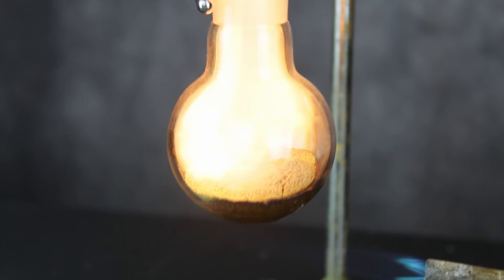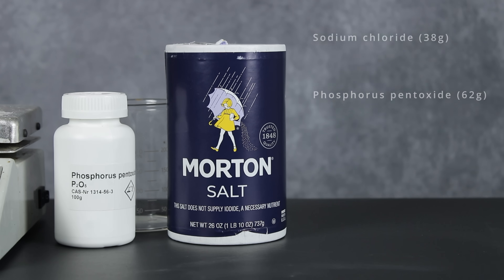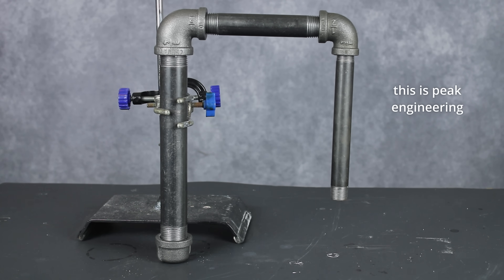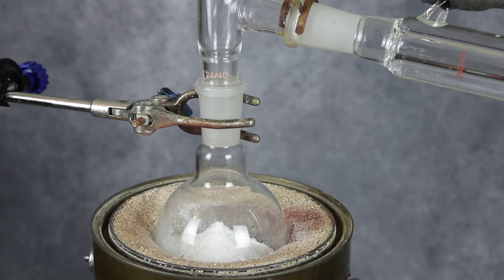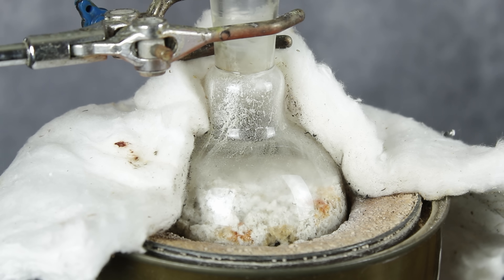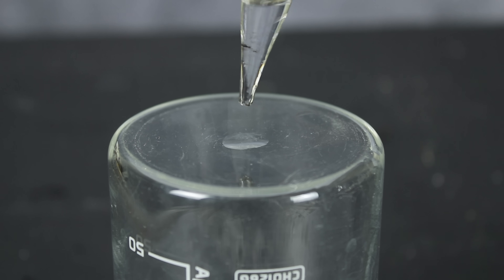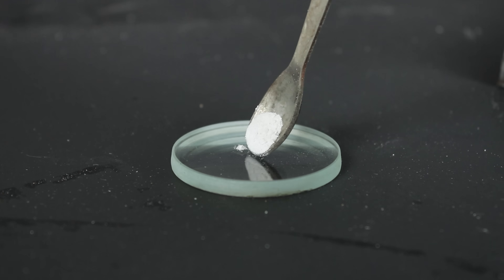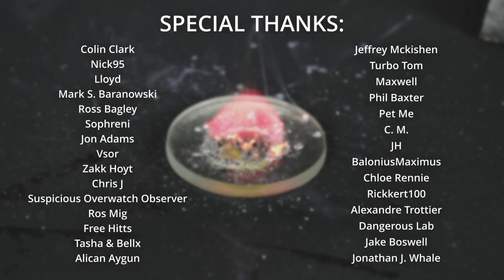Making Phosphoryl Chloride from Table Salt (REVISED VERSION)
Phosphoryl chloride is an exceptionally useful chemical, and one that doesn't have enough representation or accessible synthesis pathways here on YouTube. So you can imagine my dismay when YouTube decided to demonetize my first attempt to show an easy route to make it! It was demonetized and age-restricted because I dared to show the negative consequences of accidentally misusing this chemical (not even because of the chemical itself). I won't say WHAT the consequences were, since they seem to trigger the poor souls (or bots...?) at YouTube, but if you want to see the original video, here it is:

I still want all of you to know about this pretty cool pathway though, so this is that video edited to suit YouTube's fancy!

WARNING: while completely legal, replication of the depicted procedure is not recommended for inexperienced individuals.

0:00 Intro
0:28 Science Madness: POCl3 from salt??
1:20 Ingredients
1:43 First attempt
3:06 Trouble with steel
3:55 Some success!
4:12 Second attempt: all glass setup
5:25 Overcooking issues
6:26 Yield
7:31 Reactions (and smell)
10:05 YouTube sucks, go check out the original!
10:18 Wrapping up